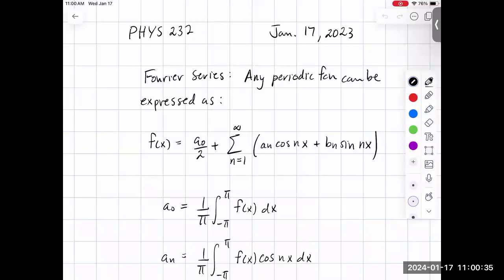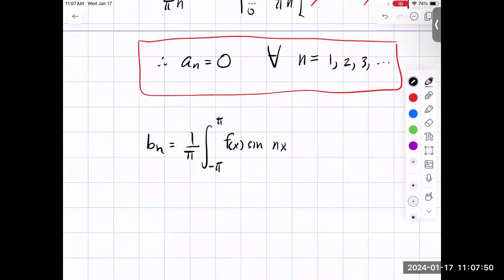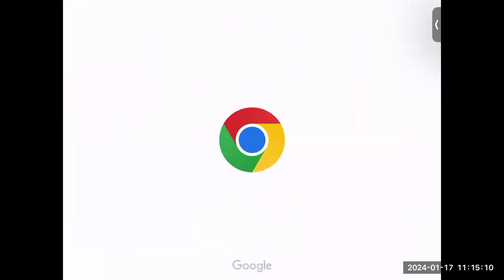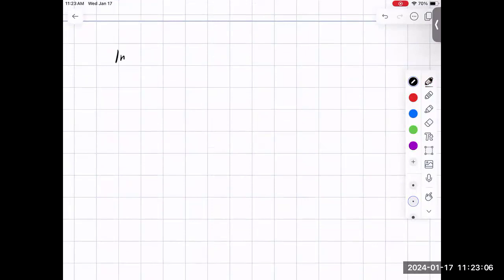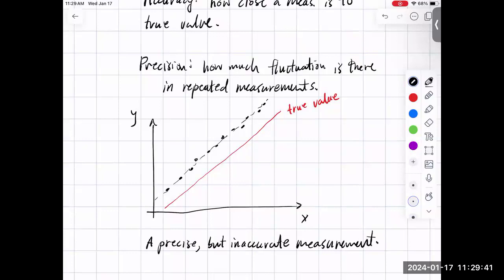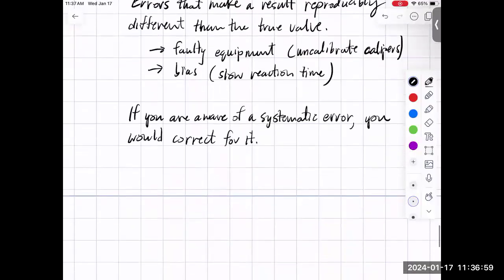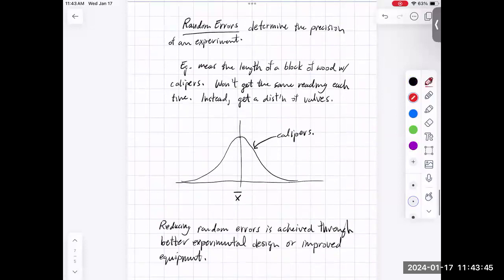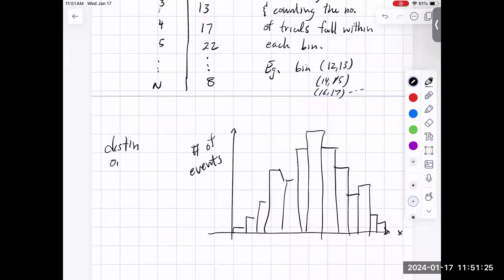PHYS 232 - 20240117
Fourier series of a square wave and introduction to uncertainties.